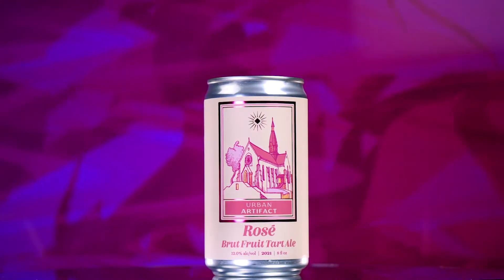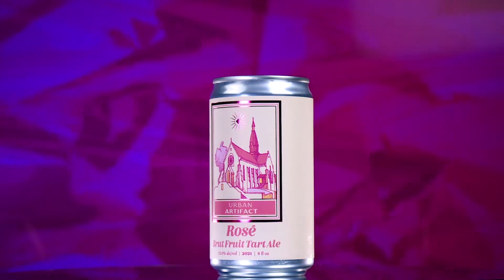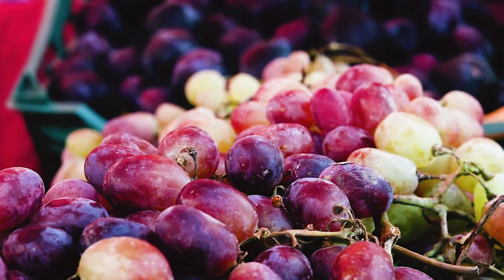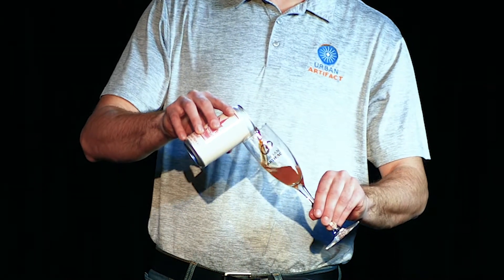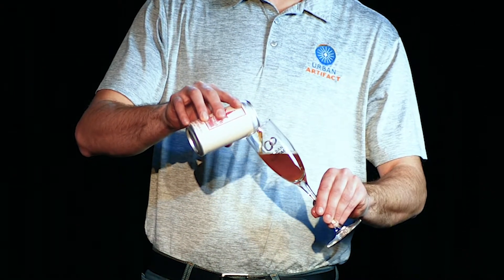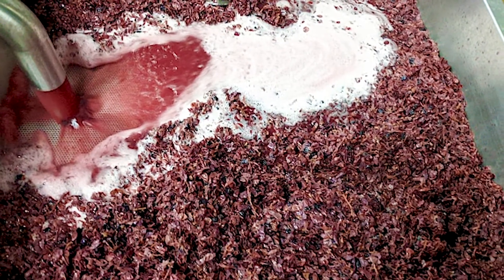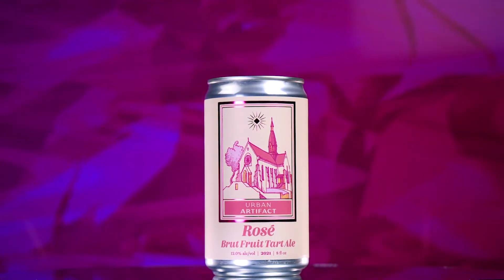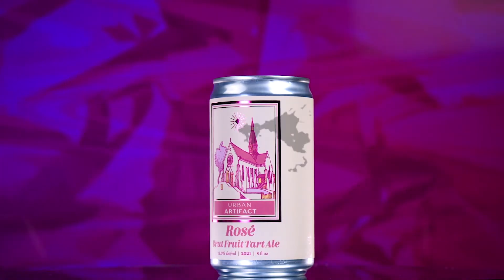Brut Fruit Tart Rosé Video Sellsheet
Griffin Kruse gives the rundown of Rosé, our newest Brut Fruit Tart that is inspired by one of our favorite wine varietals.